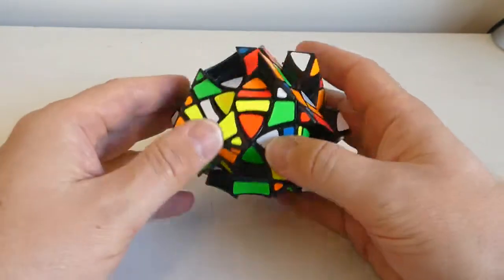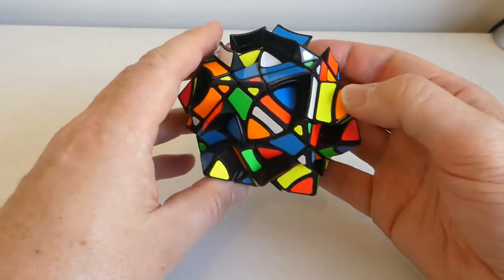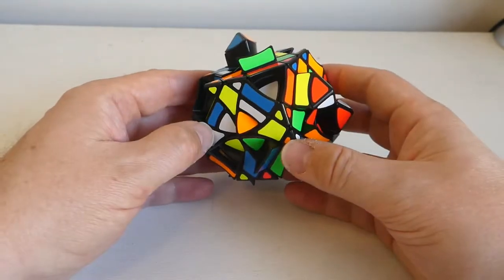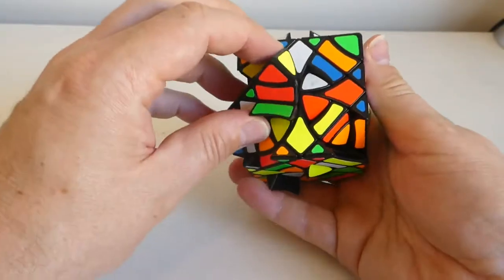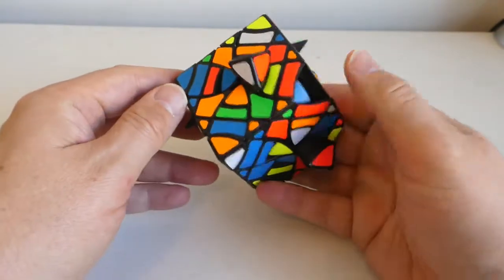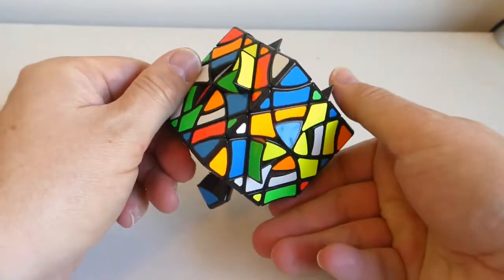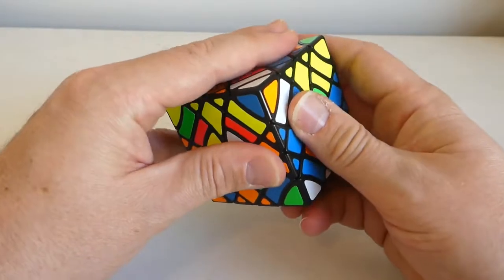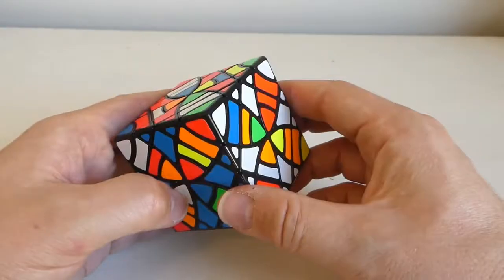Skewby Copter Plus Tutorial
Hello everyone, here is my tutorial for the Skewby Copter Plus. Please note this was made while I was in the middle of having "quit" and having "come back".

Timings
0:00 Return cube shape
24:55 Get corners correctly placed
27:50 Place edges
33:30 Reduce edges
45:00 Reduce petals
52:22 Place triangles
54:57 Solve reduced curvy copter
1:04:28 Swap of 2 corners

About Me…

I’m completely uninterested in speedsolving. I have no time for haters and anonymous keyboard warriors; life’s too short. I have no ads or calls to action. (What youtube does, though, is a mystery to me in this regard.)

I post new videos whenever I post new videos; according to my schedule, time and interest level. The main “issue” with making new videos is generally finding the funds to buy the puzzles (this hobby ain’t cheap…)